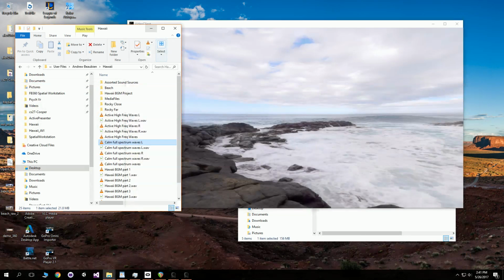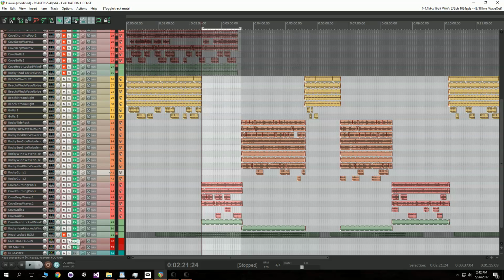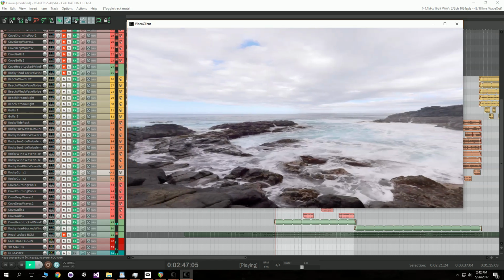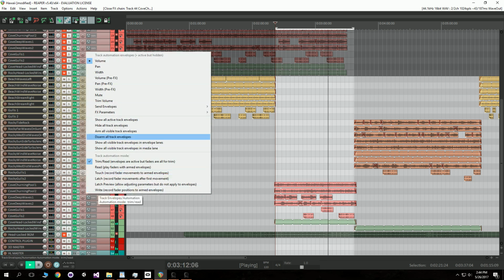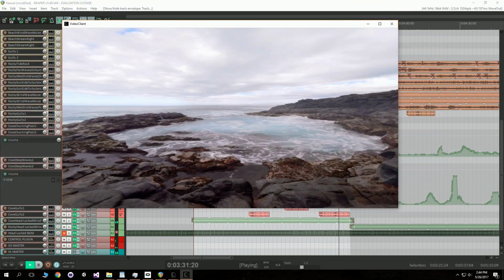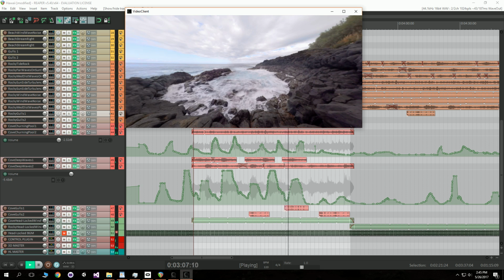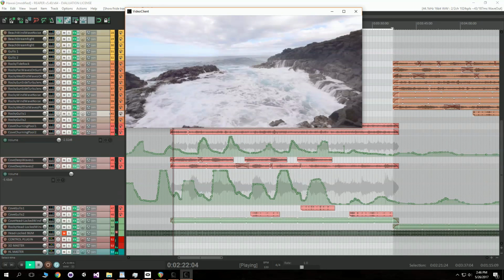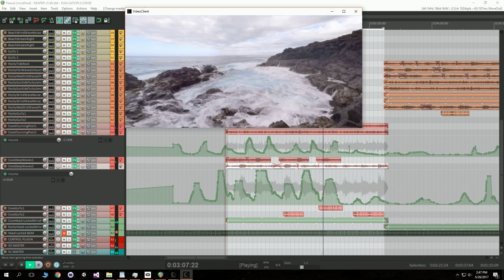PsychVR 3D Audio Tutorial: Wave Sounds